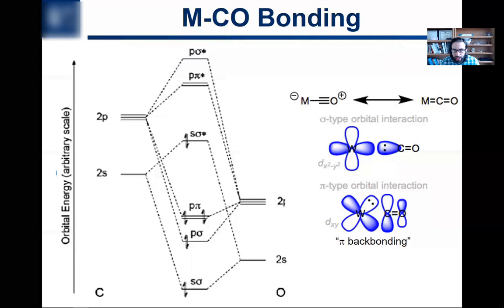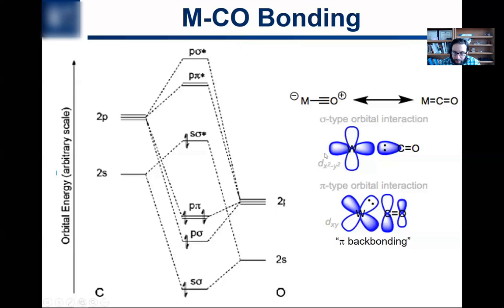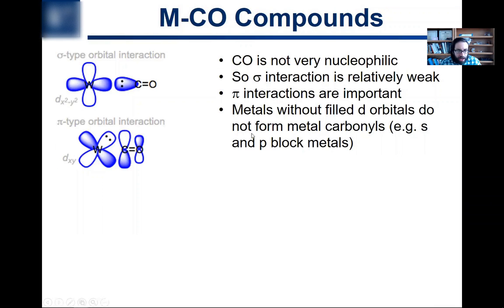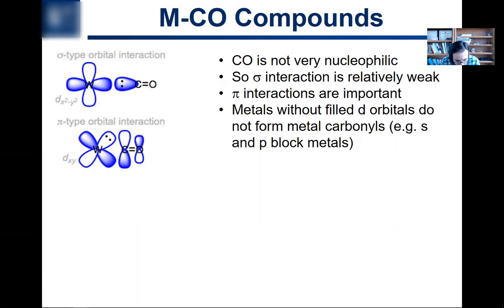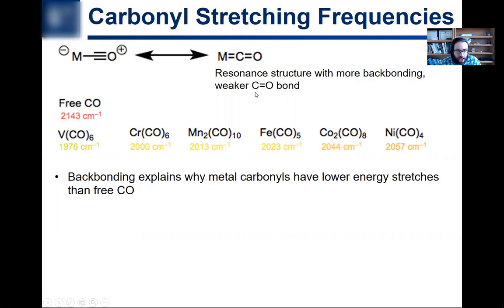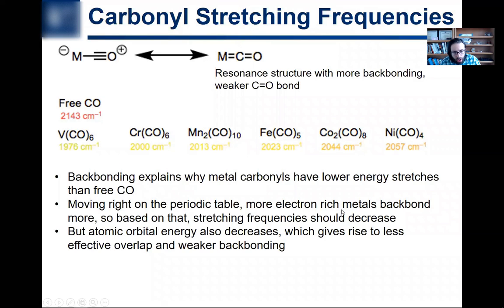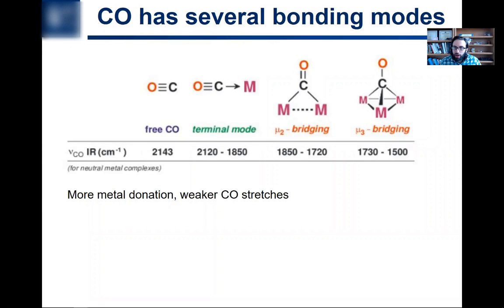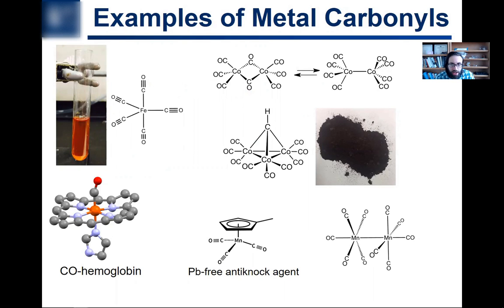7.2. Metal Carbonyls